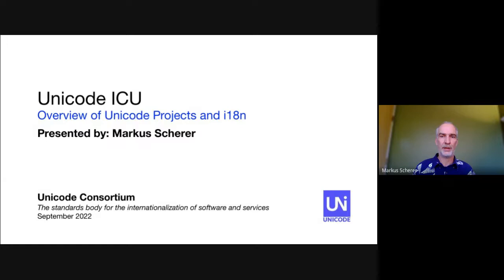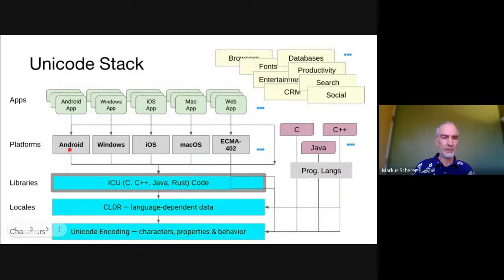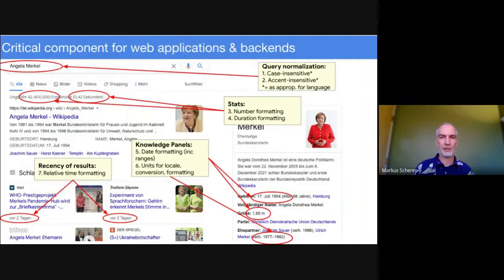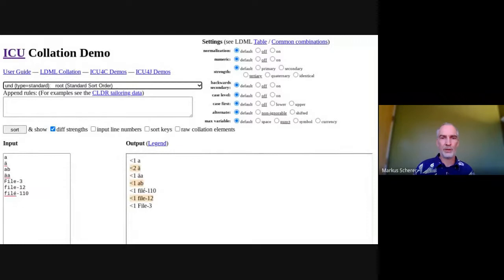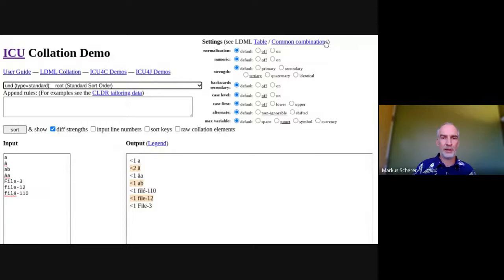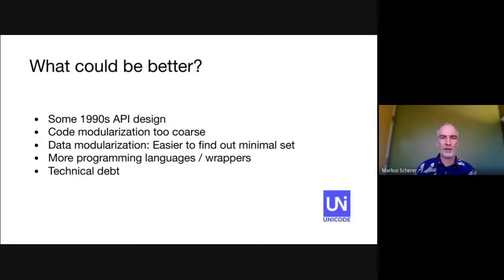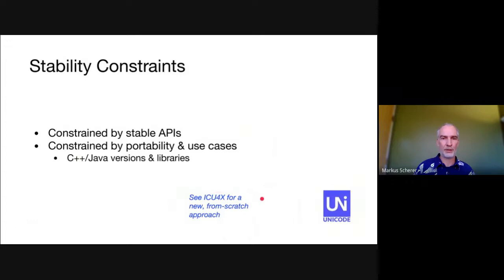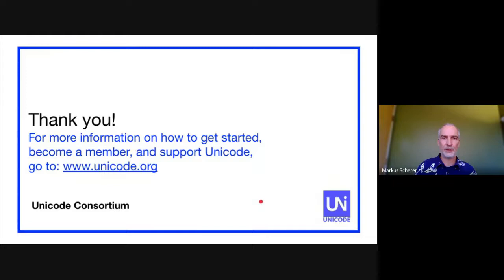Unicode ICU (International Components for Unicode)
*EVENT:* Overview of Internationalization & Unicode Projects

*DESCRIPTION*
ICU is a software library providing internationalization APIs with the most up-to-date algorithms for the widest coverage of locales, and its implementations are highly optimized for performance. In this session, Markus gives us a small window into the full set of ICU functionality.

If you are a software engineer looking to apply internationalization best practices, you will likely do so by using ICU, directly or indirectly.  ICU gives you APIs in C, C++, and Java and makes readily available all of the valuable Unicode data covered in the other sessions – the Unicode property data for encoded scripts and characters, and the locale data for various types of internationalization functionality.

*BIO*
Markus Scherer is a tech lead in the Google software internationalization team, focusing on the effective use of Unicode and on the development and deployment of cross-product internationalization libraries. He has been a major contributor to ICU since 1999 and designed and developed significant portions of the character conversion, BiDirectional support, normalization, Unicode properties, and collation functionality. He is the Chair of the ICU Technical Committee, and the Chair of the Unicode/UTC Properties & Algorithms group.